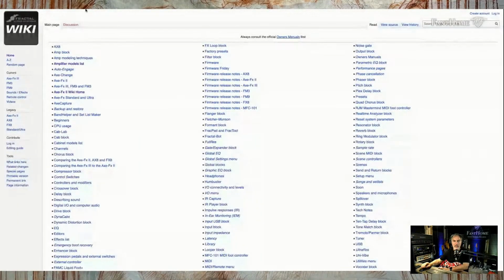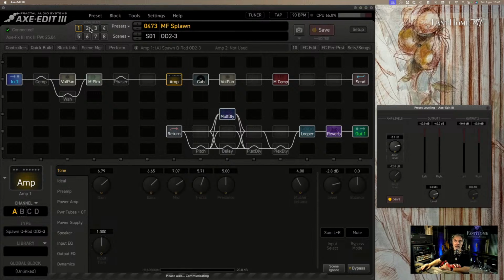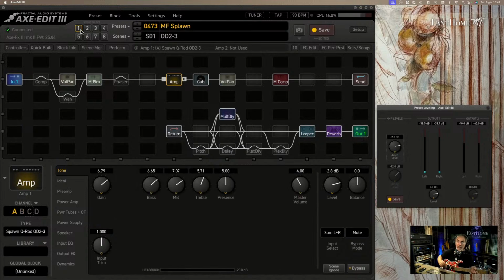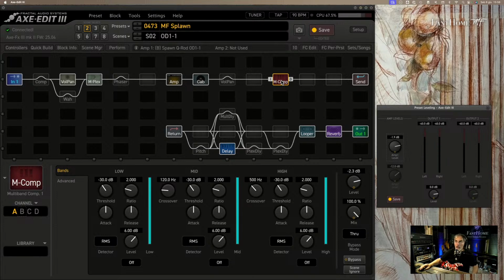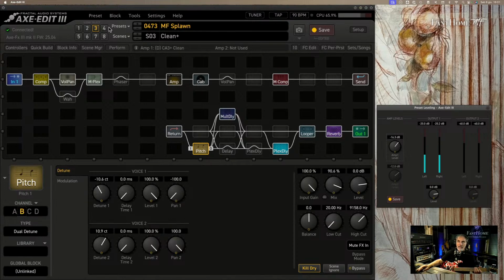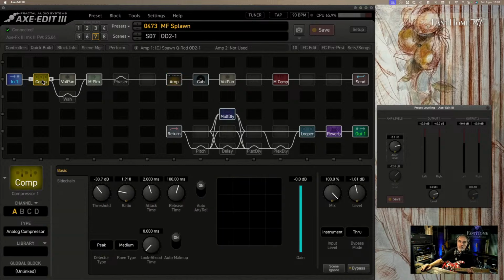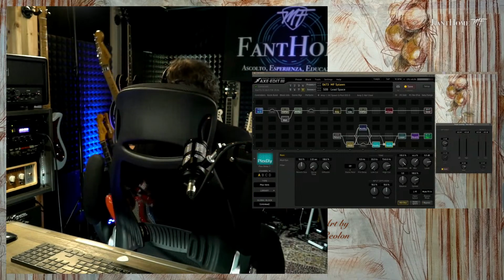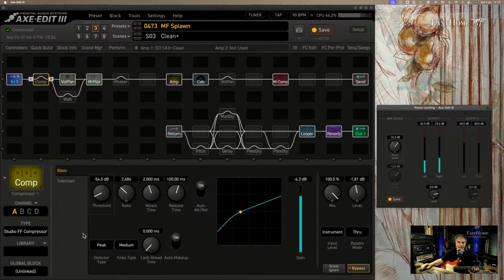Fractal Preset - MF SPLAWN based on Splawn QuickRod Amp! Live Tutorial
LIVE TUTORIAL - MARCO FANTON shows you how he created his Fractal Preset - MF SPLAWN based on Splawn QuickRod Amp!

for MF Custom Presets free of charge.

0:00 Demo
2:43 Demo
5:20 Erklärung
8:03 Erklärung
10:04 Erklärung
11:31 Erklärung
12:59 Erklärung
15:17 Erklärung
17:59 Erklärung
20:59 Erklärung
21:52 Erklärung
23:30 Erklärung
27:18 Erklärung
28:49 Erklärung
31:30 Erklärung
32:17 Erklärung
35:19 Erklärung
37:31 Erklärung
39:09 Erklärung
40:02 Demo
42:50 Erklärung
45:34 Erklärung
47:32 Erklärung
50:09 Erklärung
51:32 Demo